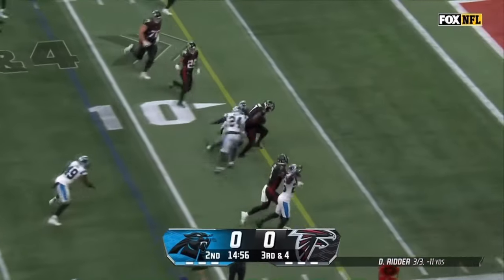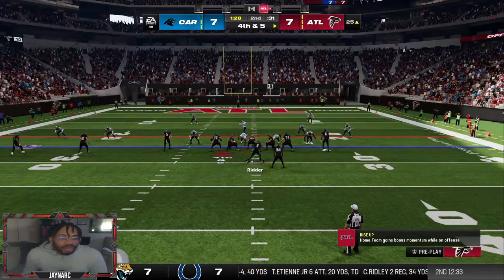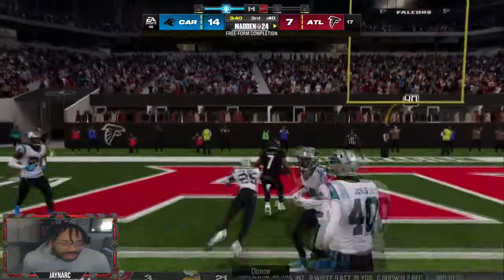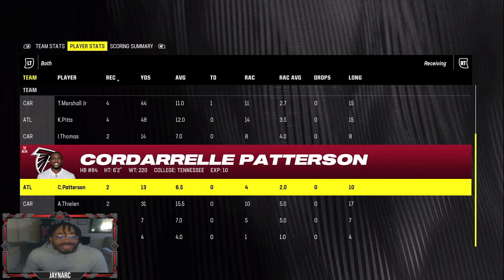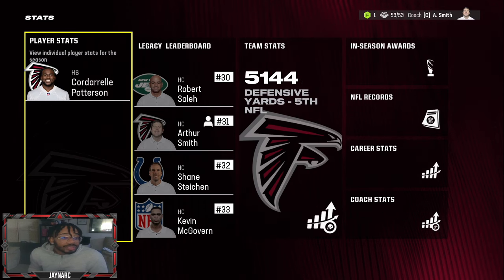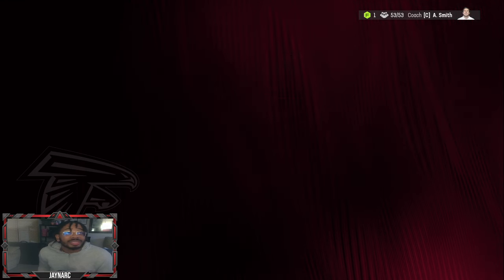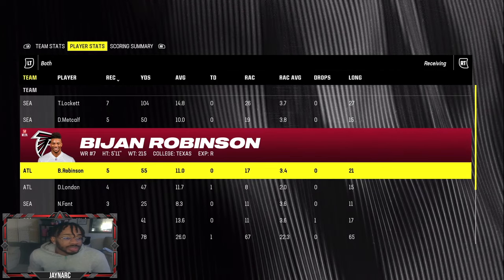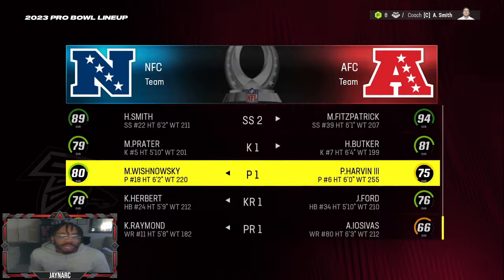What If Bijan Robinson PLAYED Wide Receiver!?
Welcome back to another WHAT IF video ladies and gents, my final video of 2023, and hopefully y'all enjoy it! Let's keep being great!

Giveaway entry is underway click this link, and follow the rules to qualify!

Hey! It's the description box...

Pretty much I play Madden on this channel. Madden 24 ultimate team, Madden 24 Franchise, Madden 24 Tips and we just post regularly. My goal for this channel is to just put a smile on your face when you watch my content, and hopefully motivate you to pursue whatever it is you love to do in life. Sounds corny I know. but for real I pray that anyone who takes the time out of their day to read this can just breathe for a moment and just appreciate that very moment. Much Love to Ya!

2nd Channel: Volvation